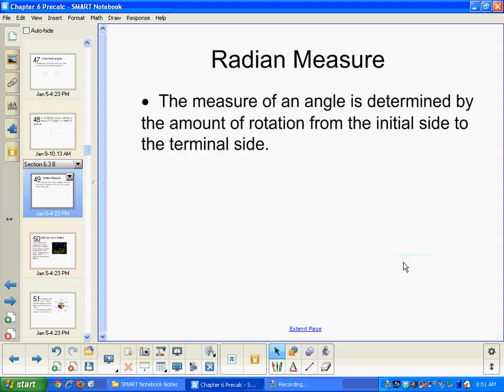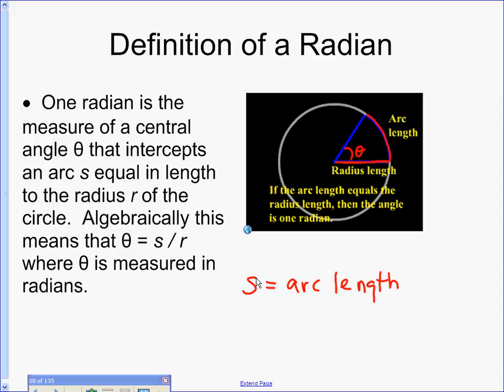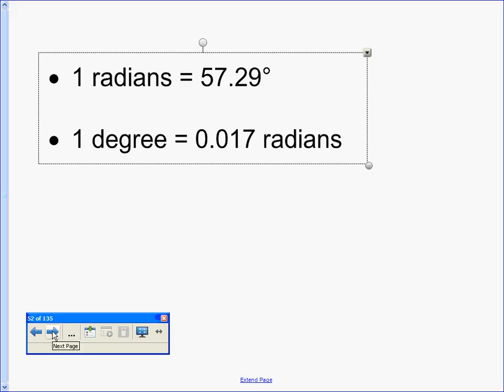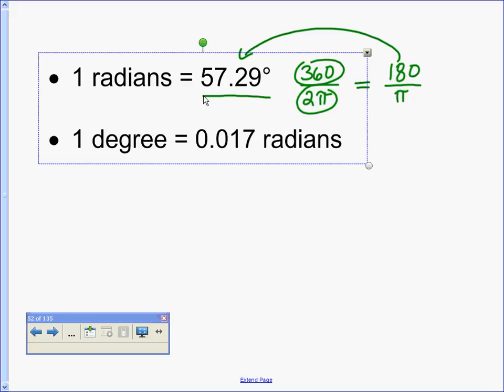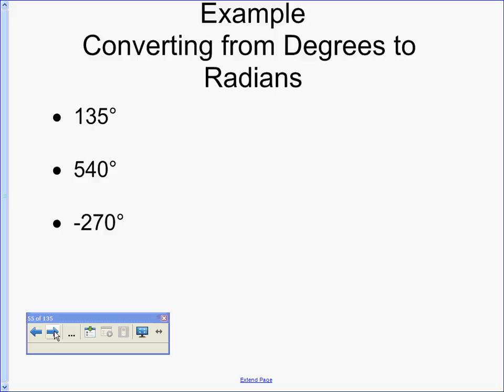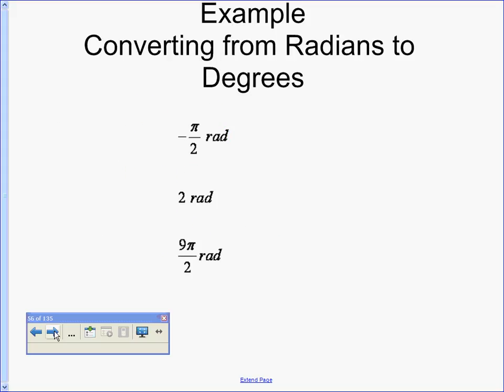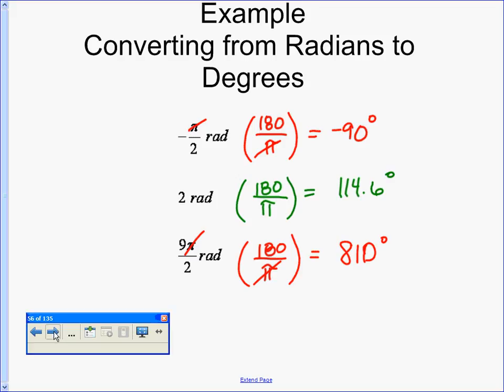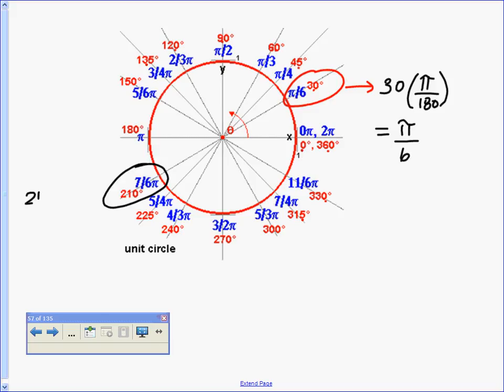6 3 Radian and Degree Measure Part2